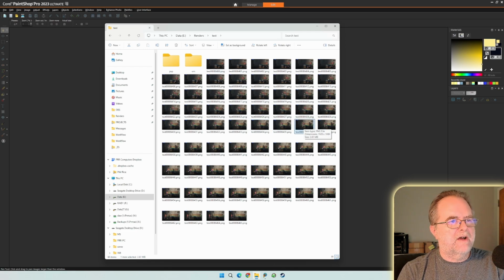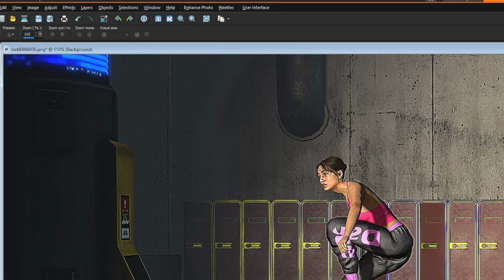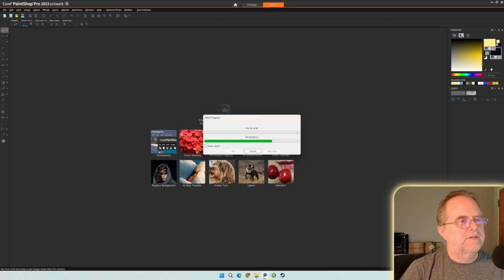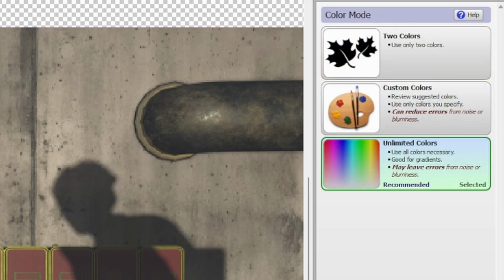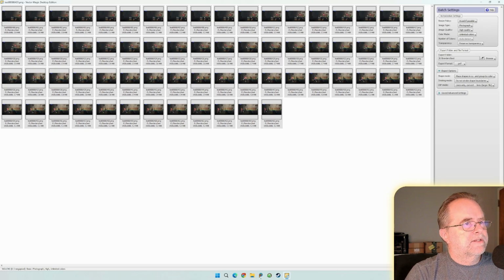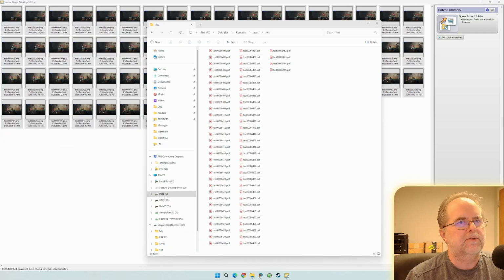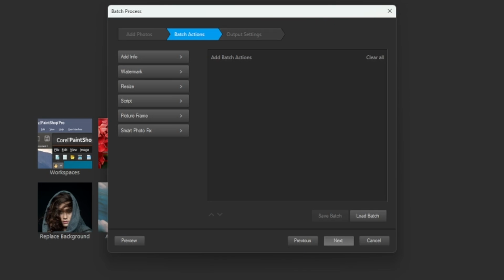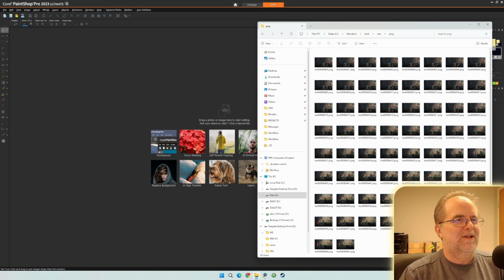Image Sequence Processing with PaintShop Pro and Vector Magic - Machinima Zero to Hero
Things you can do with an image sequence to modify the footage in ways which might be elusive using traditional video plugins and filters. The batch processing examples we cover here are using PaintShop Pro 2023 and Vector Magic (desktop version), but there are many other types of software which can do batch image processing using very similar techniques. We'll be working with an image sequence of some sample footage from Reallusion iClone 8, but this technique can be used with any kind of video footage, machinima or otherwise.